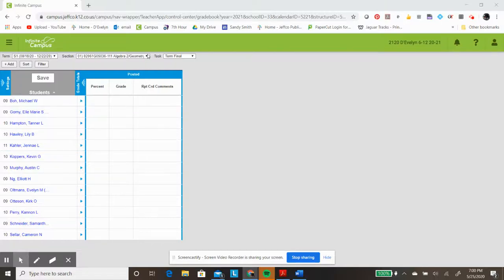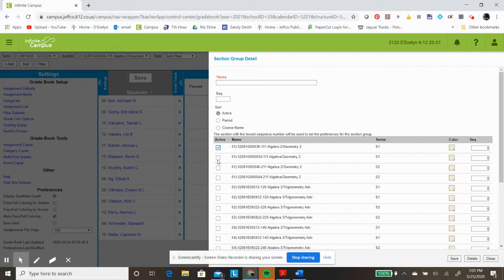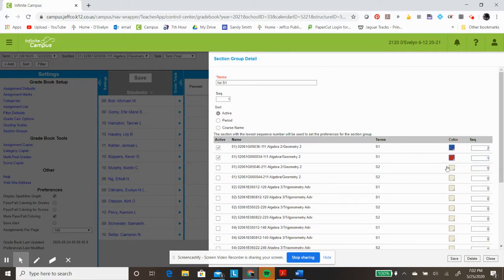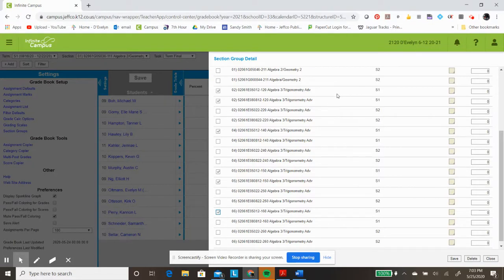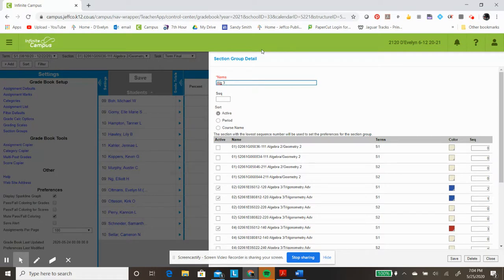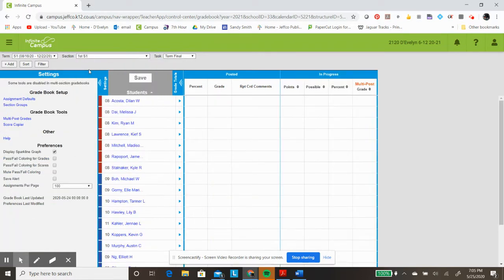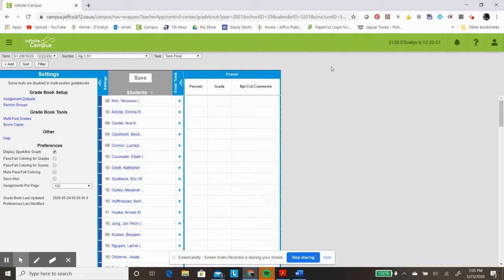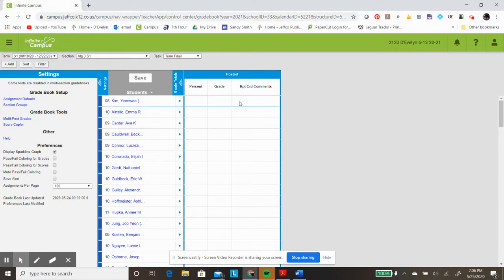Creating section groups in Infinite Campus